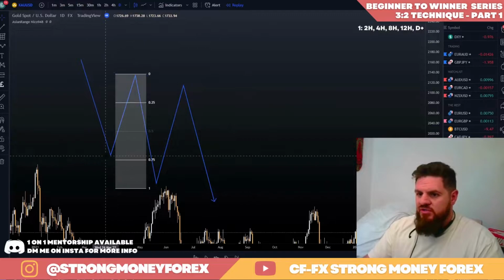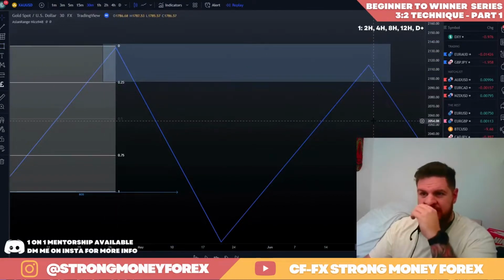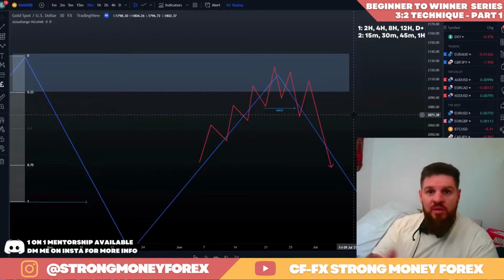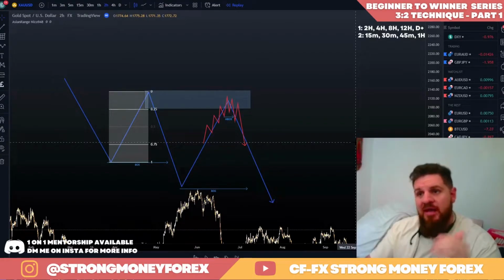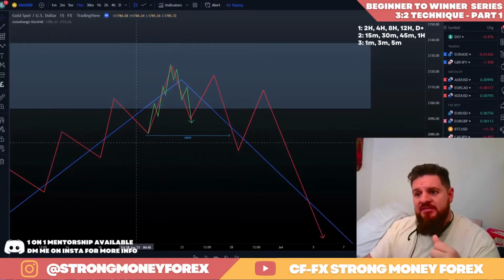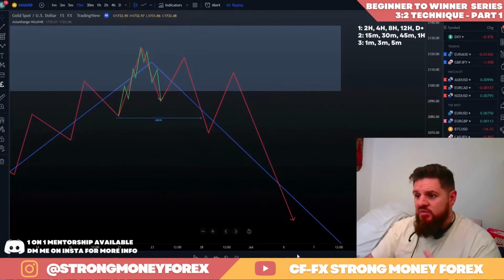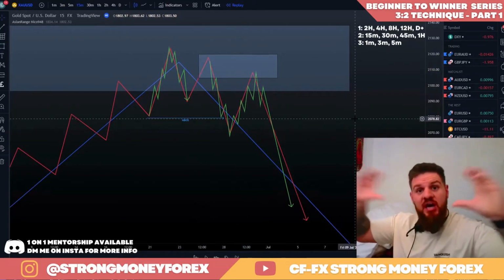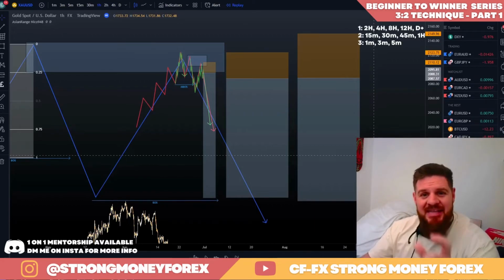FOREX - Learn The 3:2 Technique That Will Make Your Trades SO MUCH EASIER! Episode 8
CONGRATULATIONS - YOU'VE MADE IT TO THE THIRD PART OF THE BEGINNER TO WINNER SERIES...

In Section 3 of the Course we move onto the Entries, Setups and how to Enter trades, Exit Trades and Target Profits...

The first part of this Section we discuss my 3:2 Technique... Exactly how to use Market Structure, Supply & Demand to Enter trades...

My Prop Firm of Choice is MY FOREX FUNDS

They have the best Profit targets: 8% / 4%
And largest DD's: Max 12%, Daily: 5%

And allow you 30 and 45 days on each phase with extensions available if you're close!

and then...
If you head over to my main YouTube page I have a free course called BEGINNER to WINNER that discuss these concepts and more...

YouTube:  @CF-FX - Strong Money Forex
Join my free Discord: MESSAGE ON INSTA

CF-FX - STRONGMONEYFOREX - The ONLY way to Trade the FOREX & CRYPTO Markets